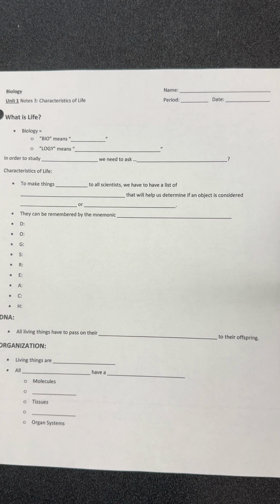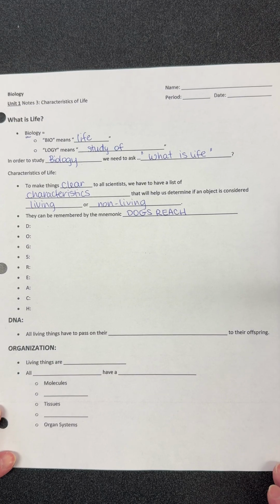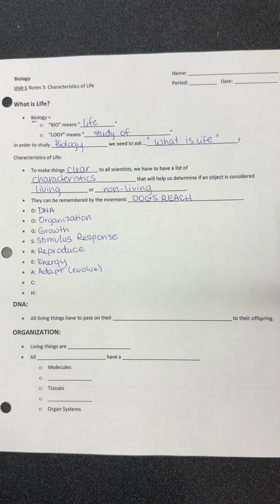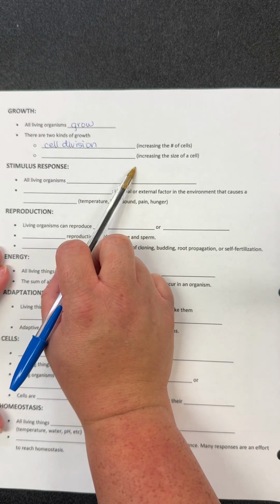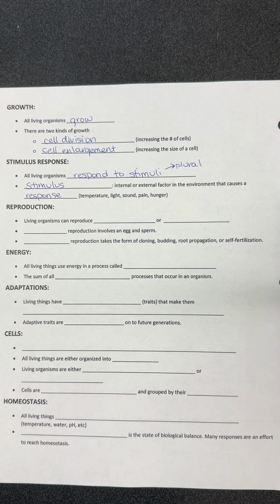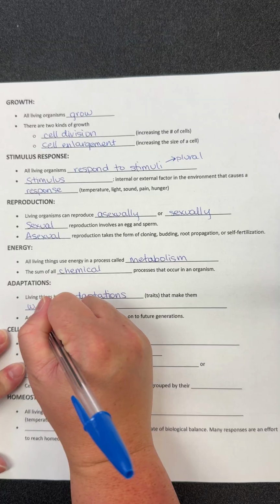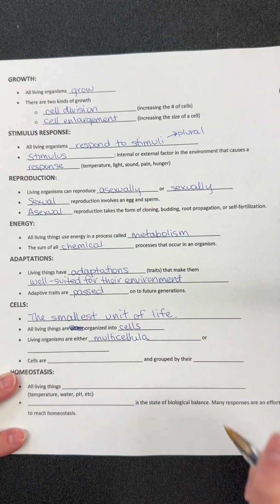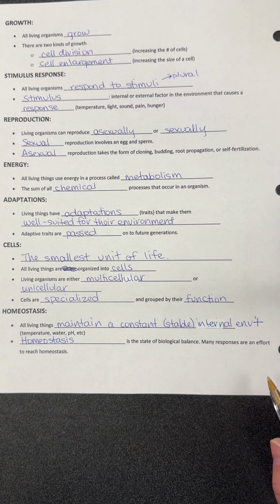Unit 1, Notes 3 - Characteristics of Life